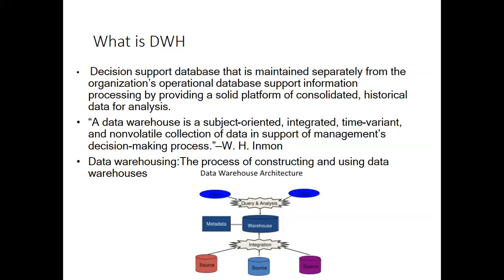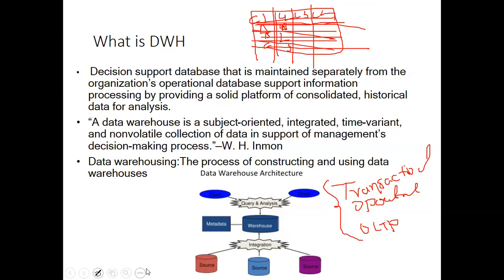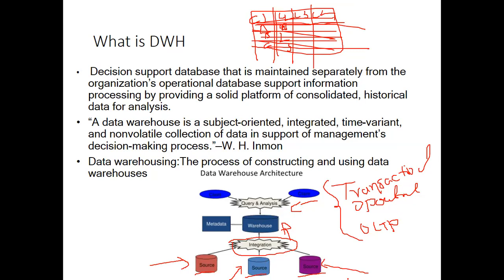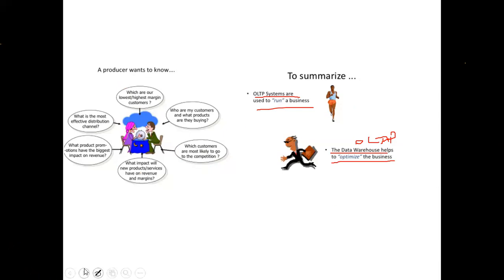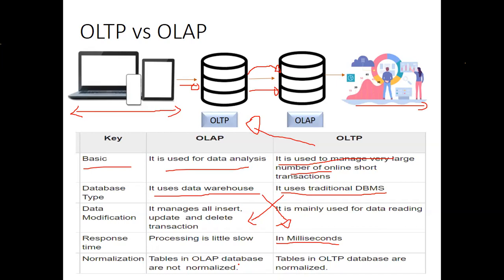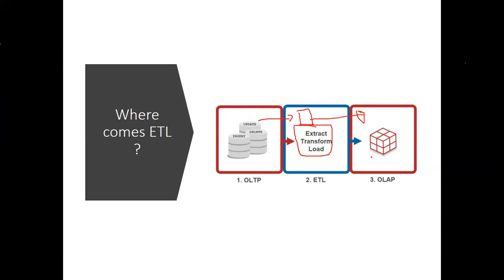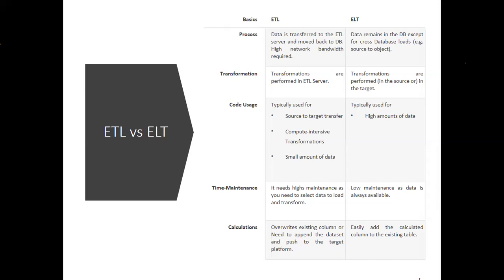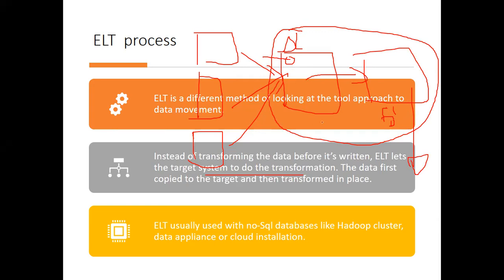Azure Data Engineer Class 1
Azure Data Engineer Introduction.